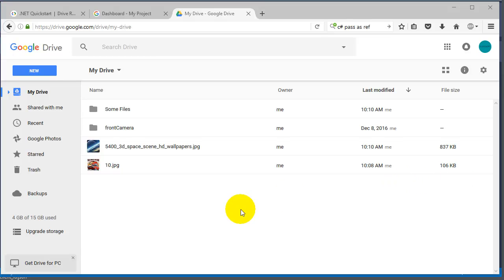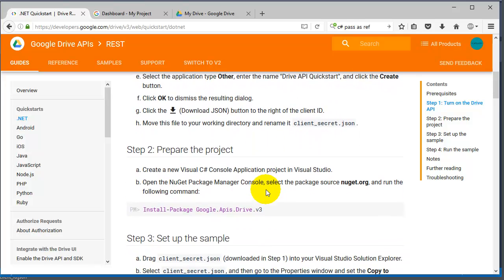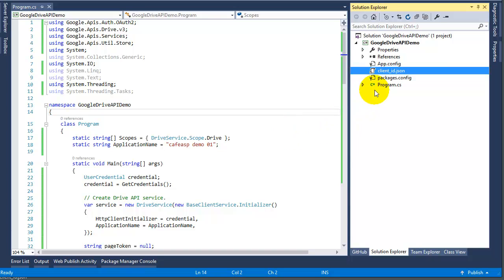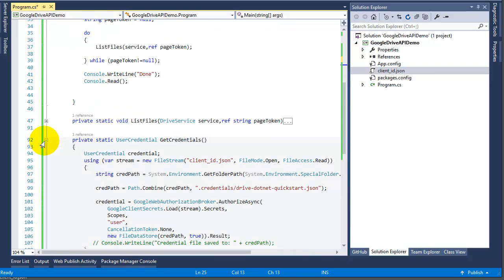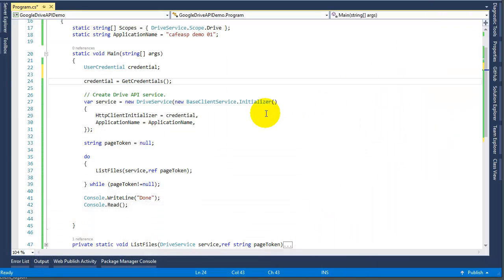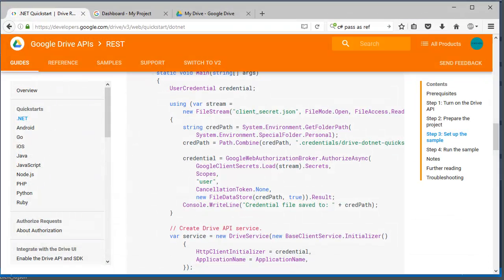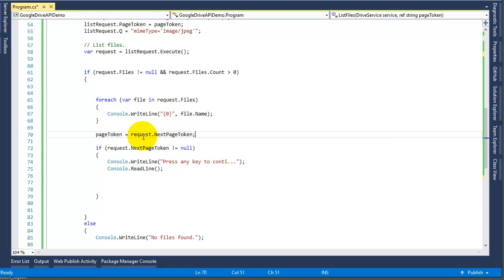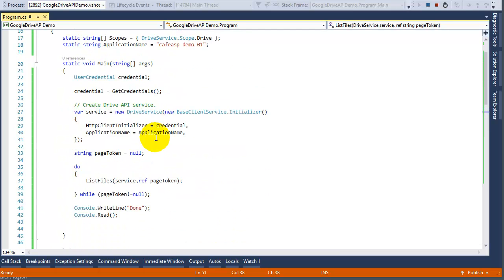Using Google Drive API with C#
Start using google drive api with .net fast and simple.

google,google drive, google api